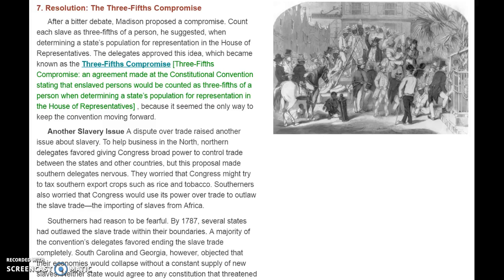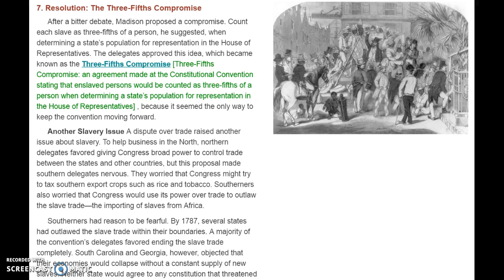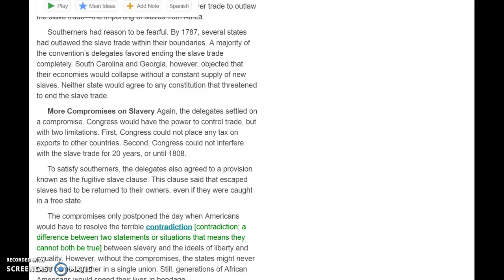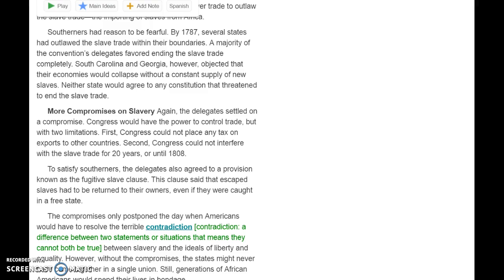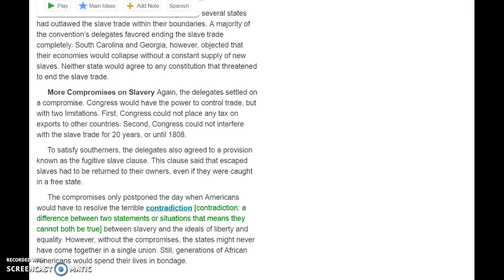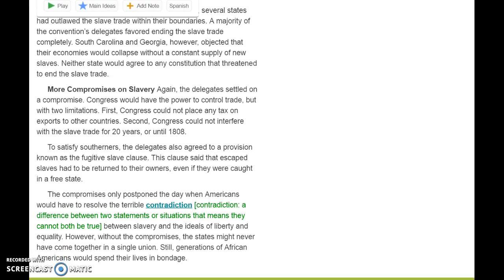TCI Lesson 8, Section 7 Reading